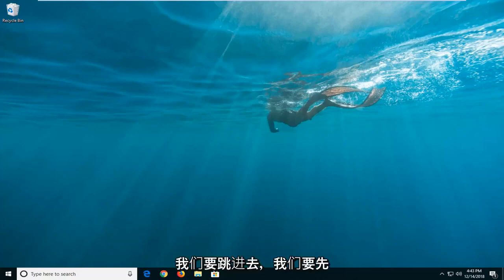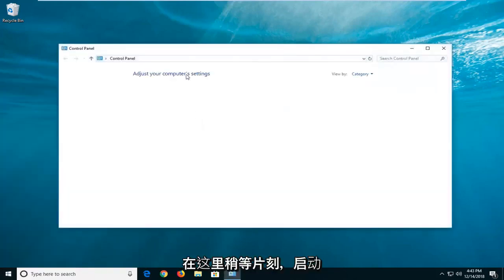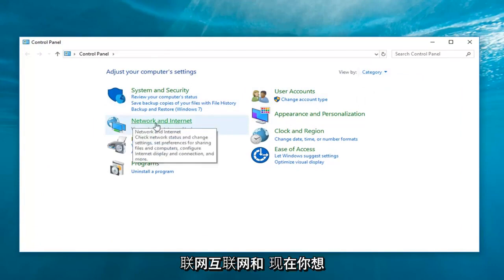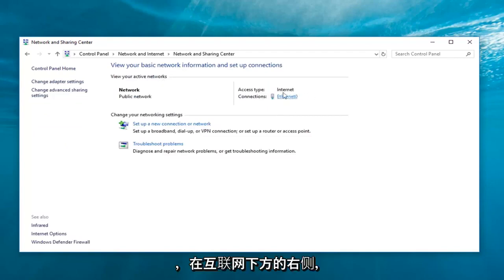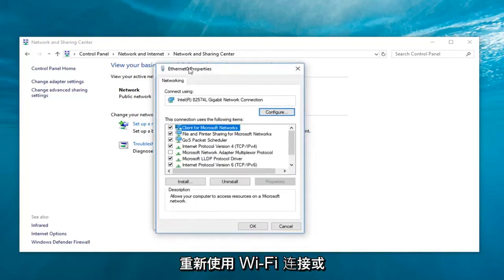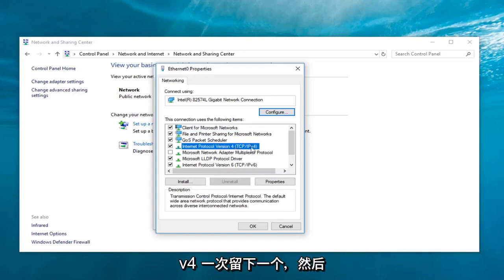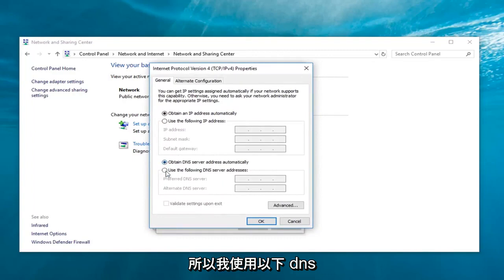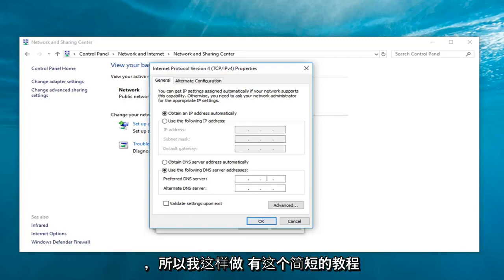如何在Windows 10中更改和配置DNS服务器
如何在 Windows 10 [教程] 中更改 DNS。

欢迎回到另一个 Windows 10 教程。这次我将向你们展示如何设置 DNS 以使用另一个提供商。

通常，当您订阅 Internet 连接时，您的 Internet 服务提供商 (ISP) 将提供必要的网络设置，包括 DNS 地址，您可以使用这些设置快速加载网站、下载文件和使用在线服务。 但是，有时 DNS 服务器对请求的响应速度很慢，或者它们只是不可靠。 更改默认设置可以改善您的 Internet 浏览体验。